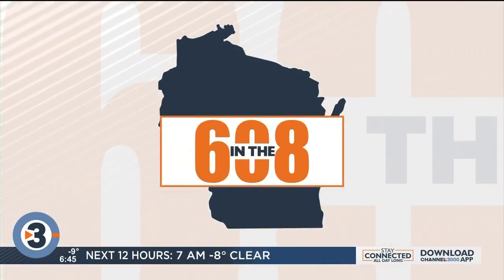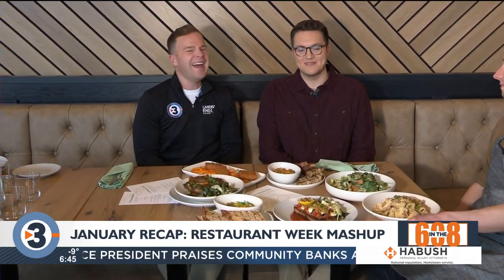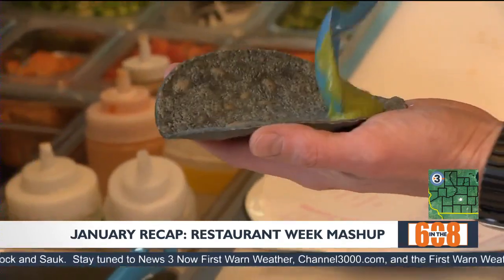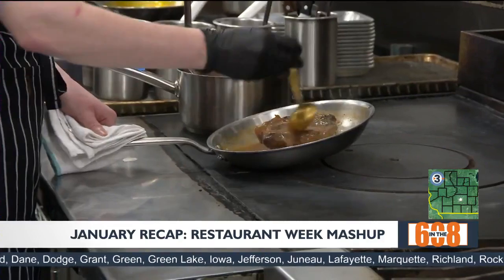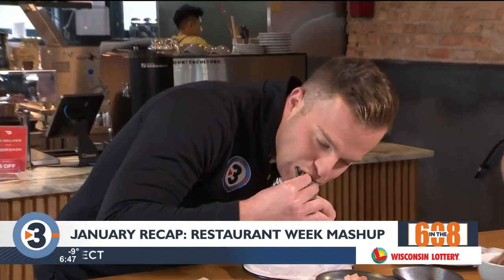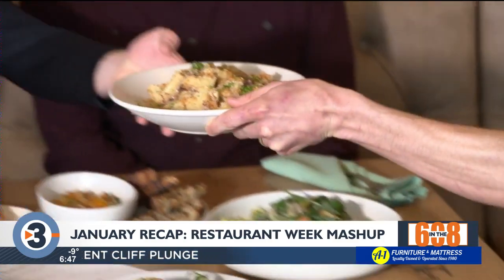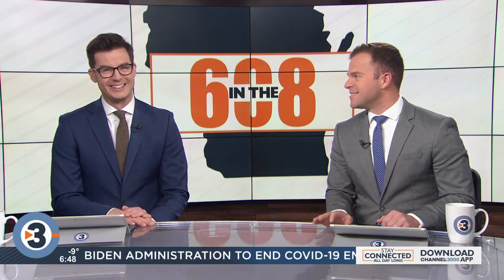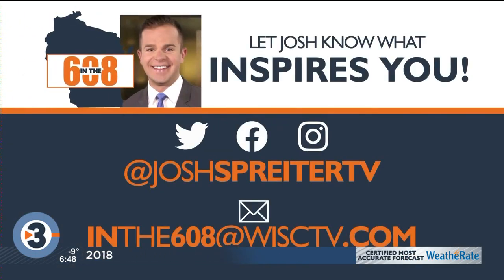A look back at Restaurant Week In the 608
Take a look back at the great food featured on Restaurant Week In the 608